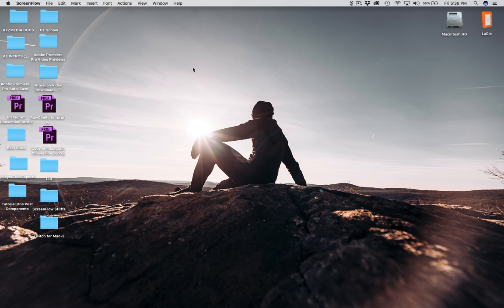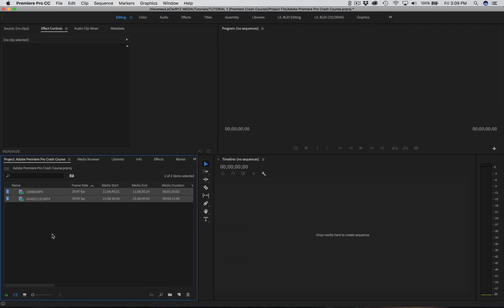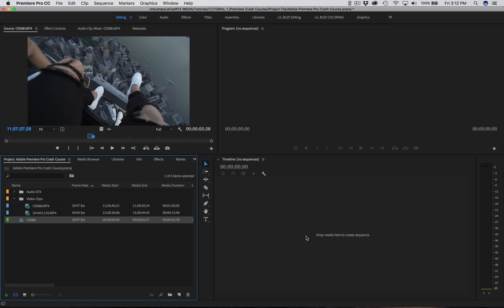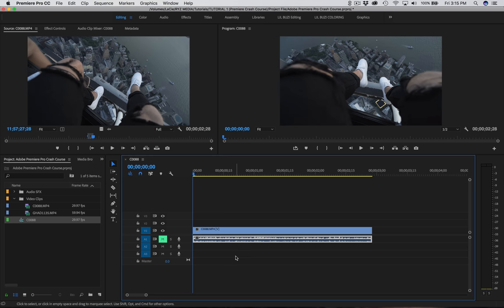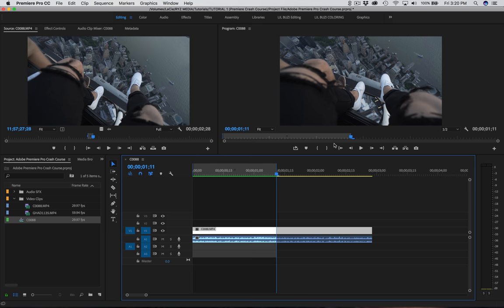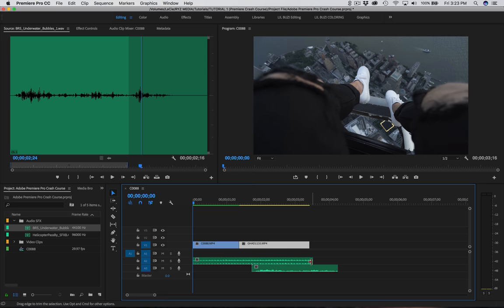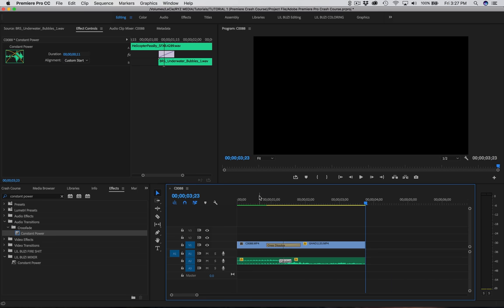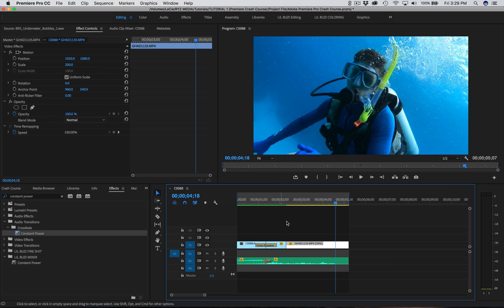Adobe Premiere Pro CC 2018 | BEGINNER CRASH COURSE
Ryz Media | We're a team of filmmakers, editors, and creative artists.

On our channel you can find our final client videos, editing tutorials, shooting tutorials, vlogs, movies and more!

:: What gear and equipment we use ::
Main Cam // Sony A7SII Mirrorless Camera
Photography Cam // Canon 7DII
Drone // DJI Phantom 4 Pro
Microphone // Rode VideoMic
Wide Angle Lens // Zeiss 16-35mm
Prime 85mm Lens // Rokinon 85mm F1.4
Prime 50mm Lens // Canon 50mm F1.4
Adapter // Canon Lens to Sony body
Small Tripod
Big Tripod
Go Pro Hero 5 Black
Stabilizer // Glidecam HD-2000
Gimbal // Feiyutech a2000
SD Card (4K) // SandDisk 128gb
Desktop Editing Computer